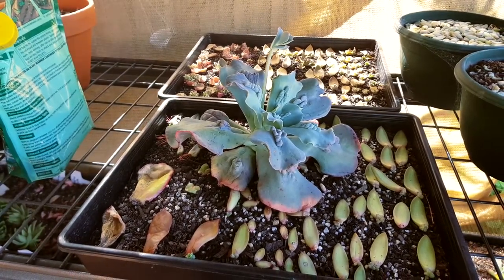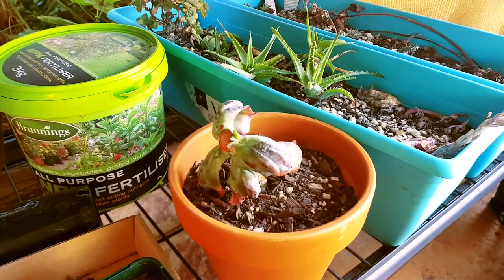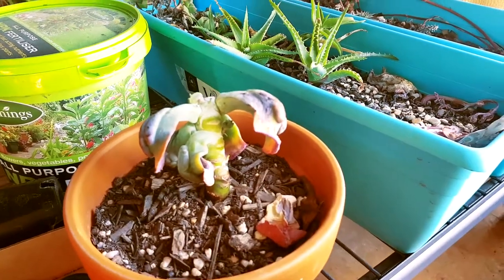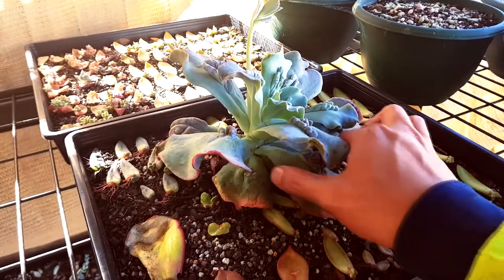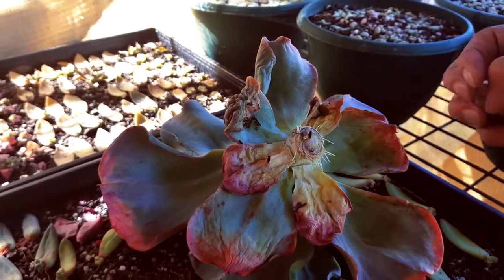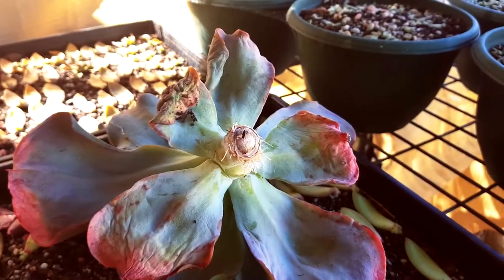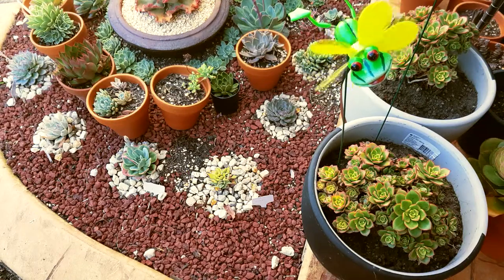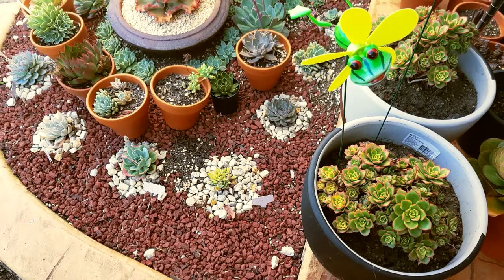[LP Bites] Propagating the Echeveria "Paul Bunyan"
LP Bites
Propagating the Echeveria "Paul Bunyan"

Last month, I had to rescue my Paul Bunyan after I found one day that it has already fallen over. Parts of its stem has rotten and broke off so I decided to give it a clean cut.

It is now composed of two parts - the rosette head, and the stump. The head has recently rooted, while the stump has grown a few offsets along the stem.